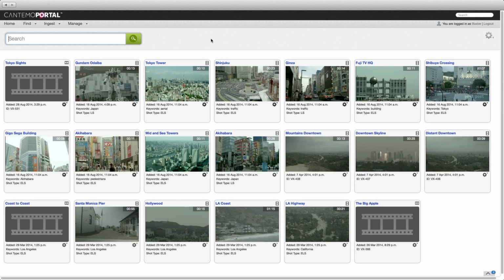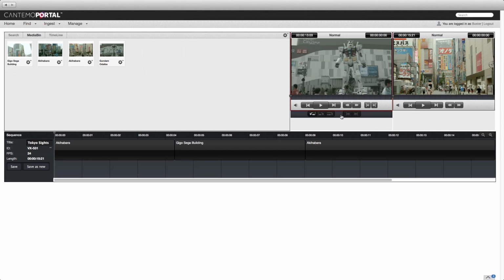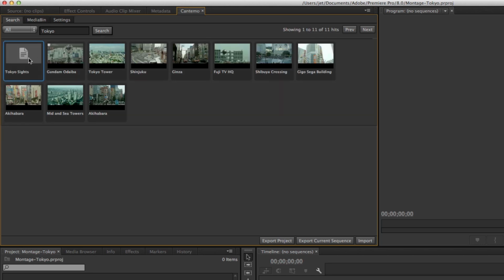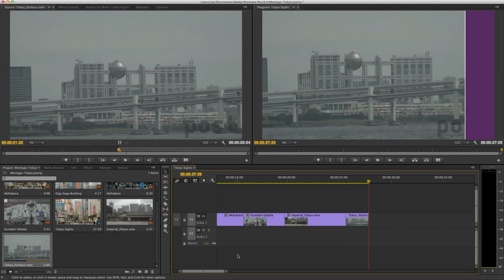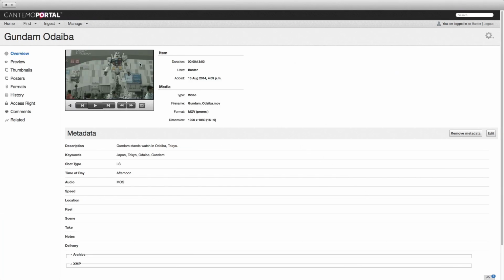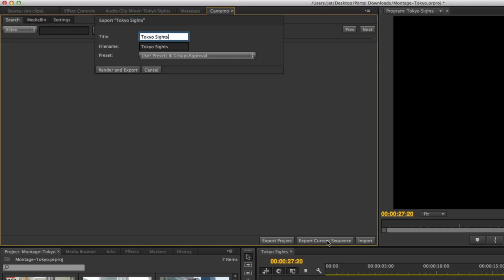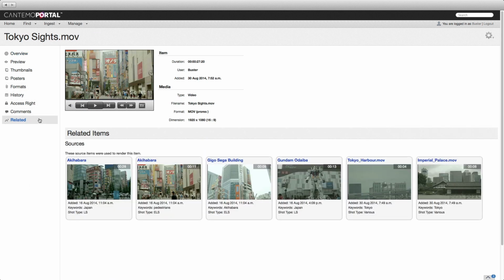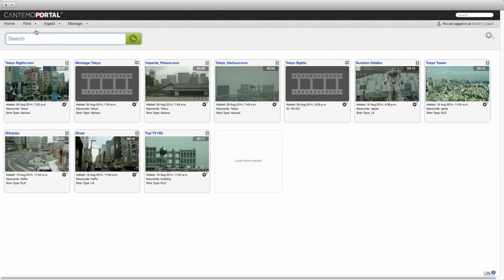Cantemo Portal™ Sneak Preview - Adobe Premiere Pro Project Workflow and Media Tracking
Here's a sneak preview of the Adobe Premiere Pro support in the forthcoming Cantemo Portal 2.0 including project workflow and full roundtrip media tracking support.